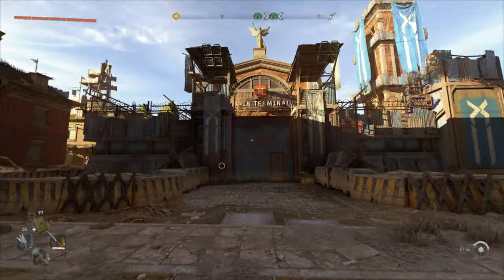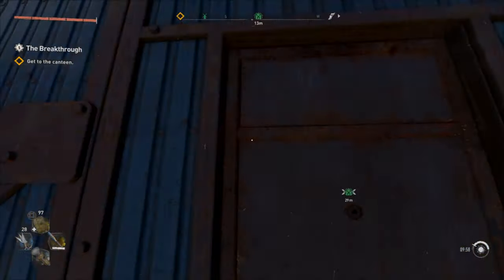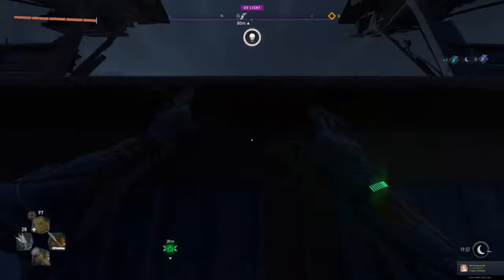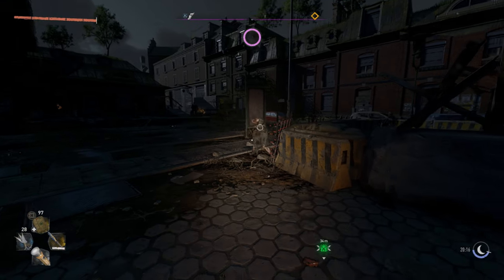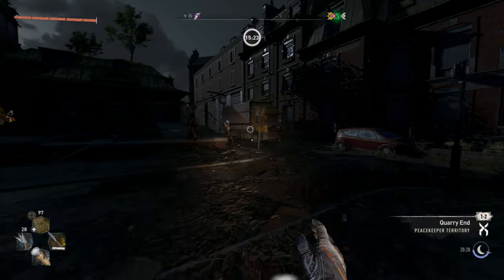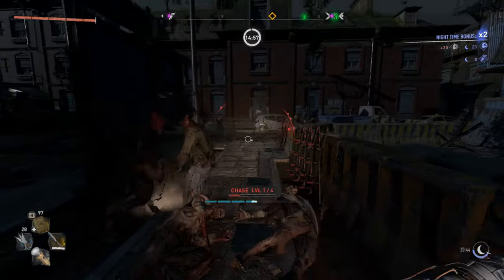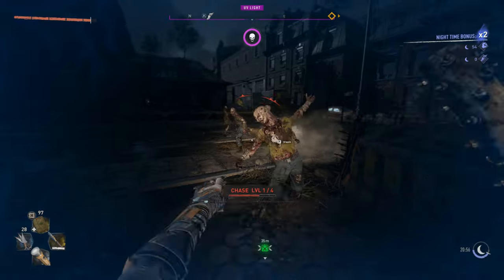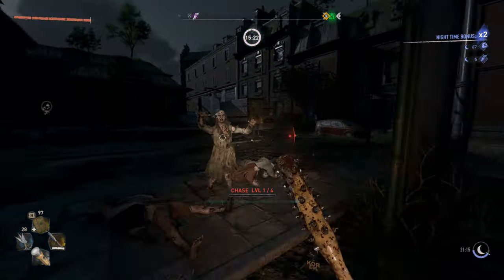Easy Zombie Trophy Farm - Dying Light 2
A fun and easy zombie trophy farm as well as a funny interaction with the zombies for free trophies. Thank you and enjoy!